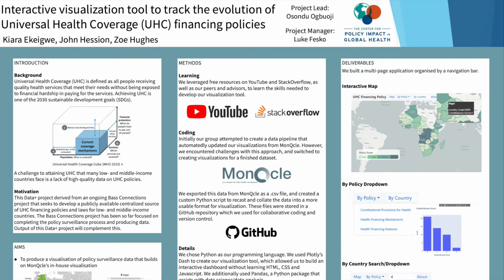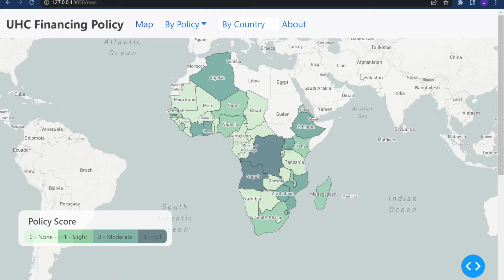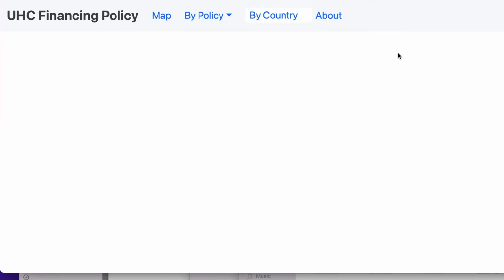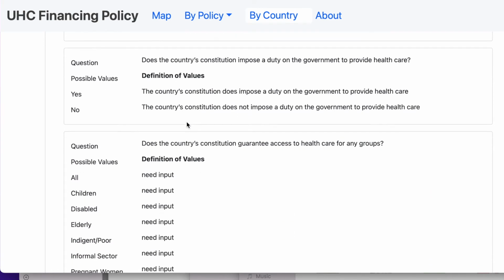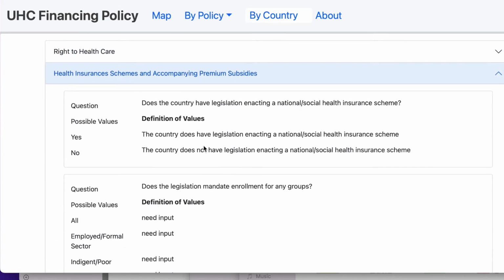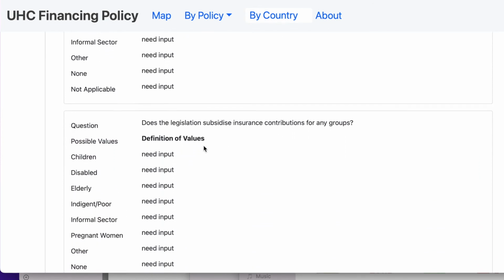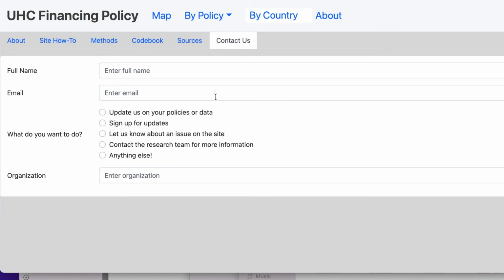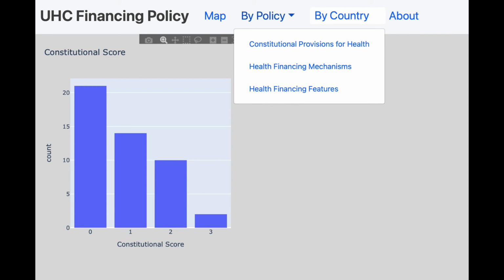Data+ 2022 Team 6: Policy surveillance of UHC financing in Developing Countries